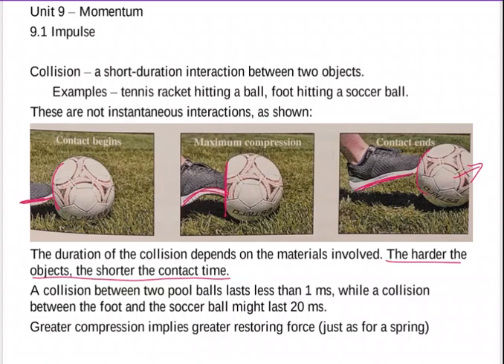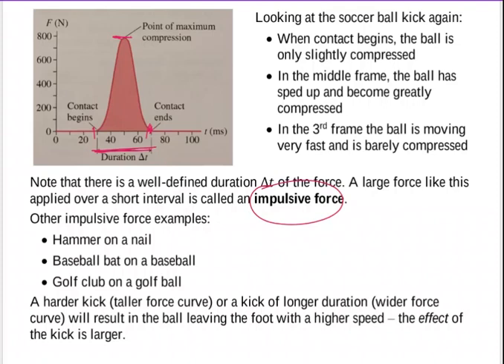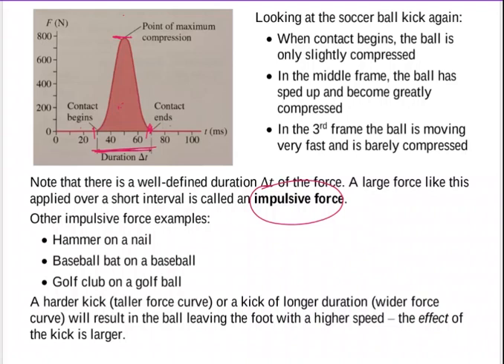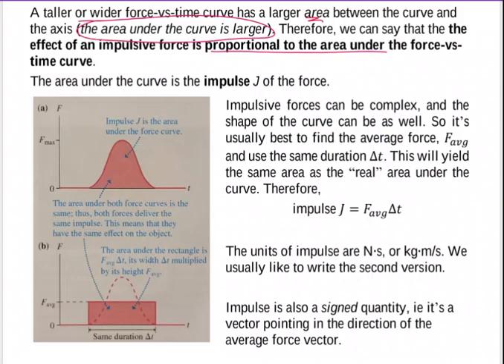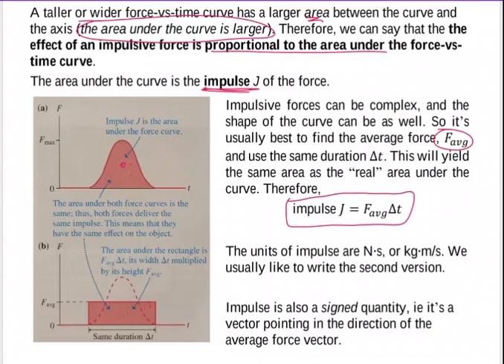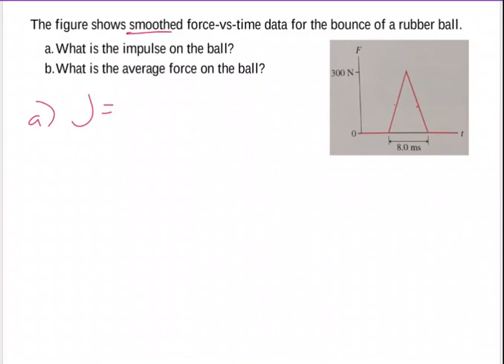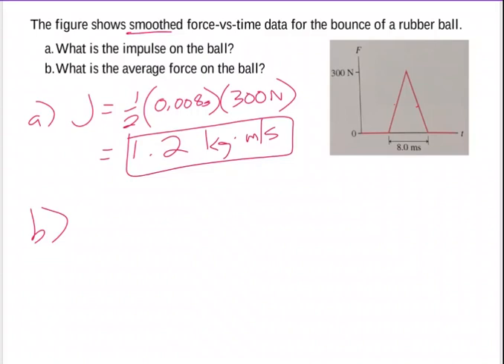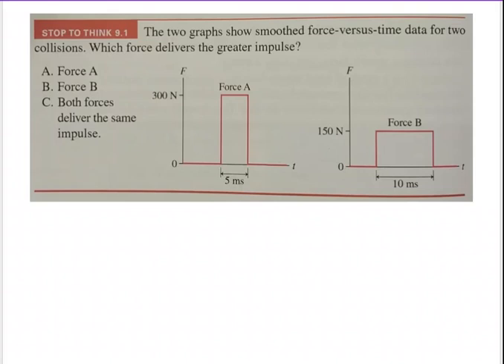P9 1 Impulse